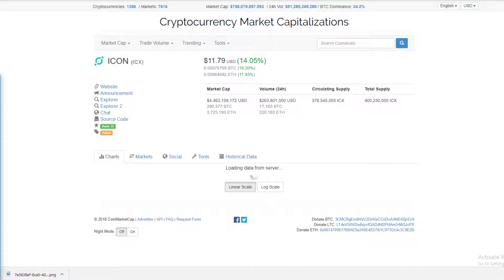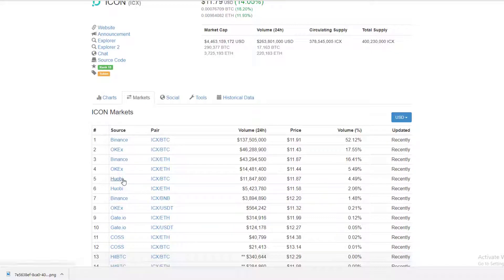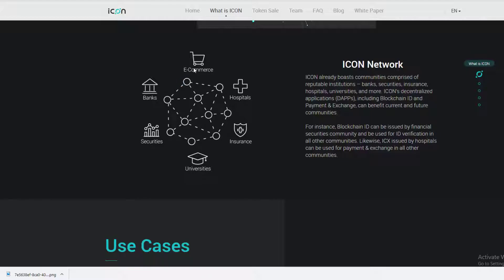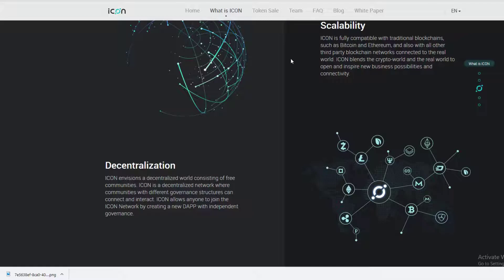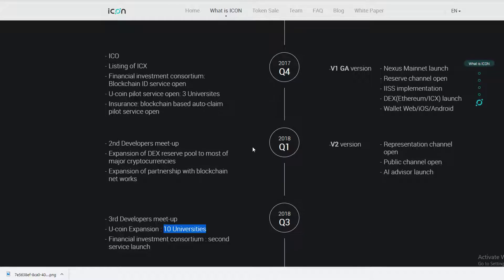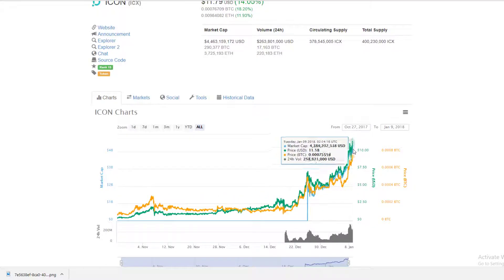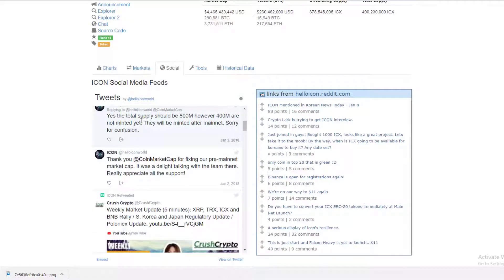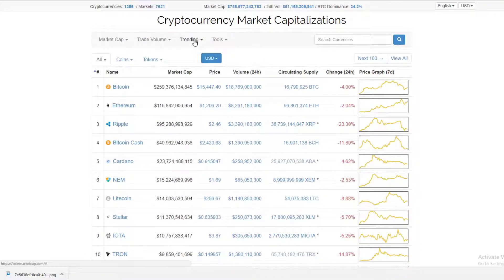ICON (ICX) - CAN WE SEE $20 BY END OF JANUARY?!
ICON (ICX) has great technology behind it, an amazing and large team, and tons of room to grow. I can see the coin easily doubling from its current $11 to $20 based on its current market cap and daily trading volume. ICON has great long term HODL potential and was the one of the only coins UP TODAY!